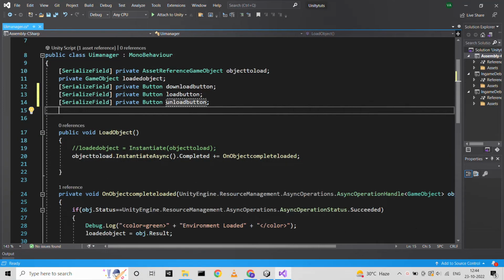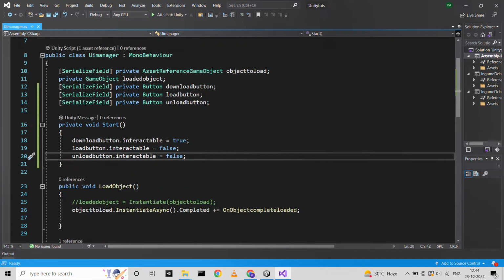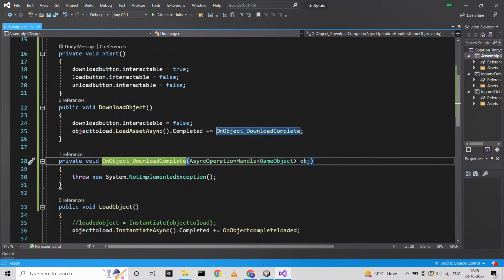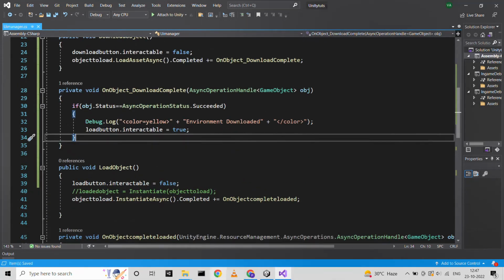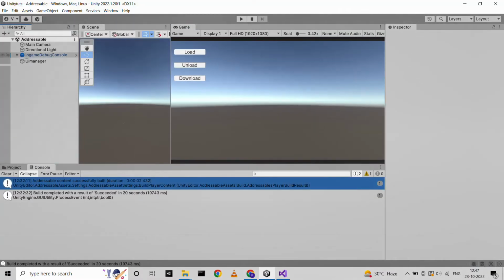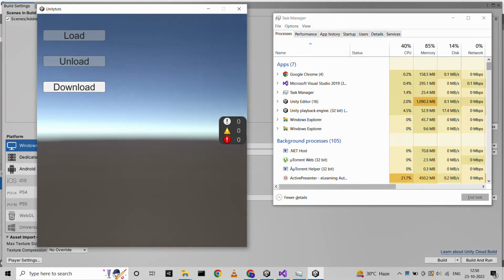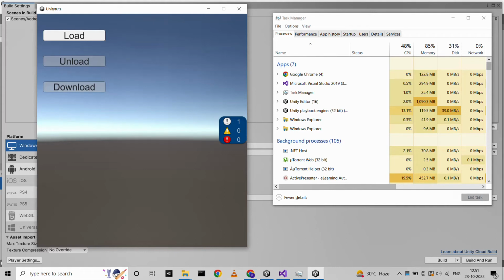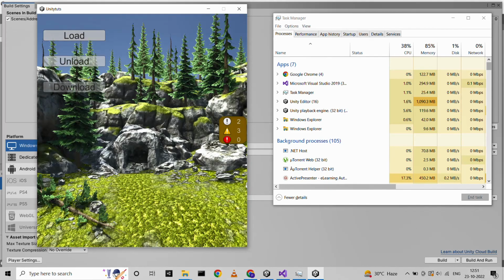Addressable and memory management part 2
In this video we will download the asset separately and load the asset to the game